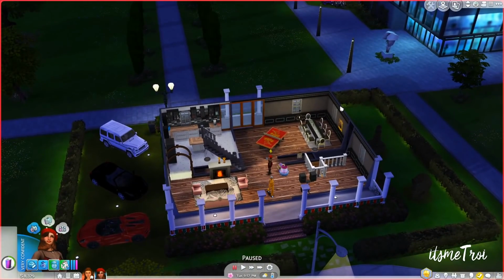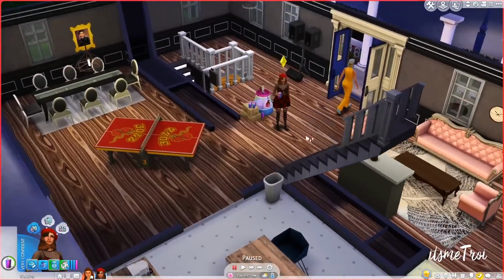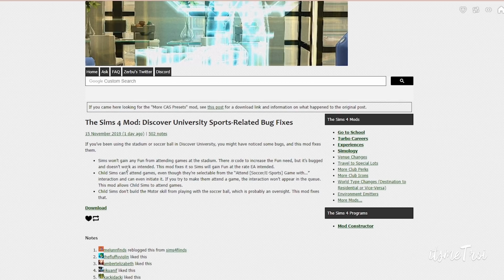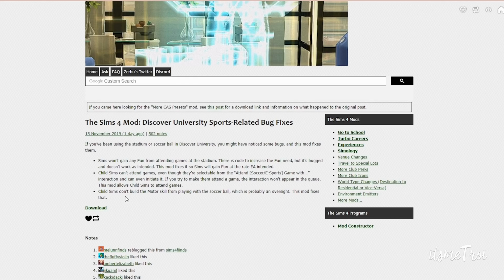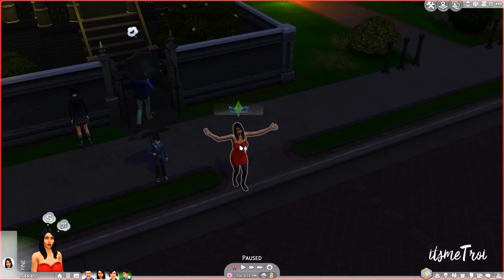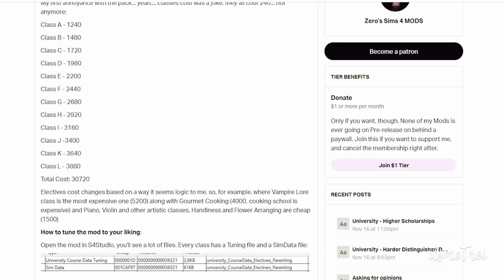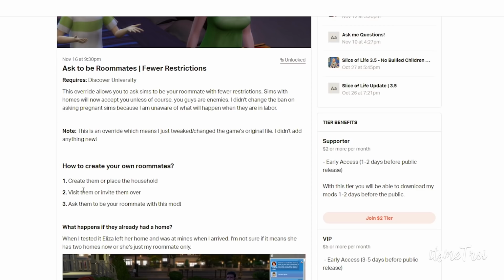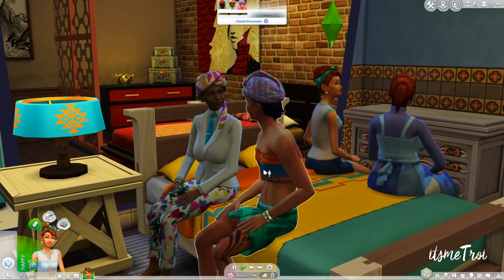YOU NEED these MODS in your game for The Sims 4: Discover University (Seriously)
Hey, boo! I'm back with another Sims 4 mod video! Showing you how to pay higher tuition with The Sims 4 Discover University and MORE!